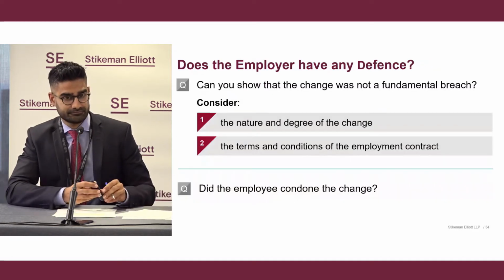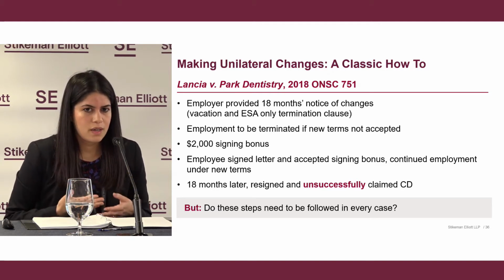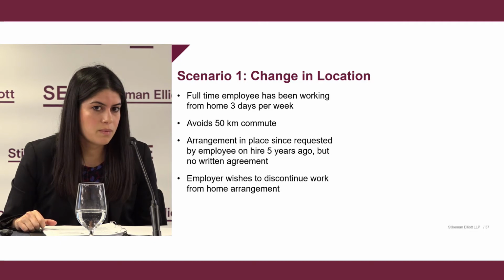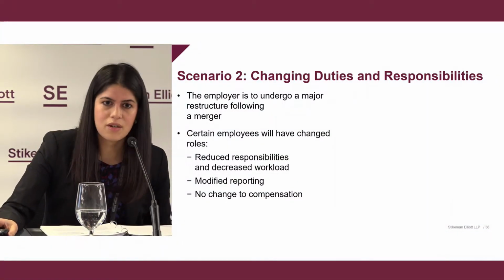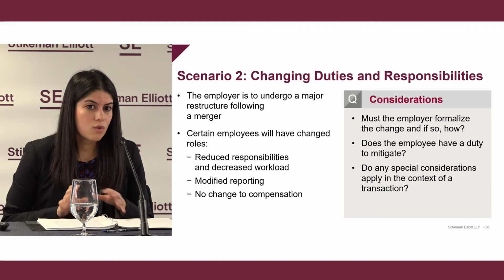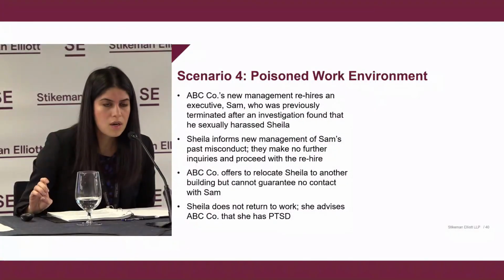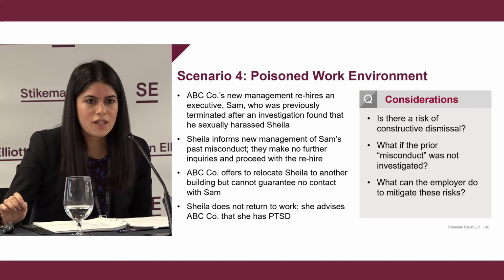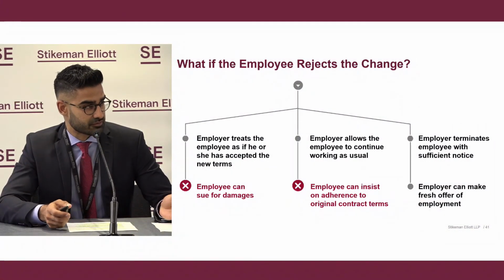Changing Terms and Conditions of Employment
In the second installment of our 2019 Employment and Labour Law seminar, Stikeman Elliott’s Khalfan Khalfan, Tamara Ticoll, and Allyson Marta discuss the types of changes an employer can make to terms and conditions of employment, and the strategies an employer can use to implement such changes and avoid claims of constructive dismissal. This presentation also features Patrick Essiminy, offering a Quebec perspective.